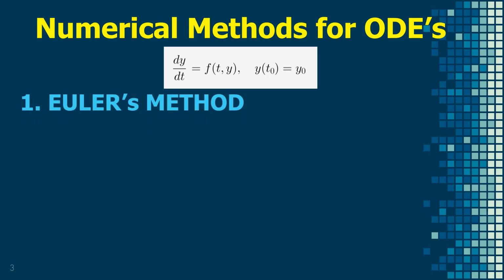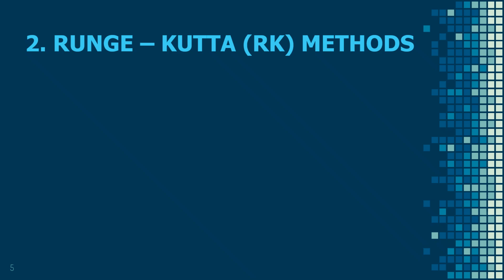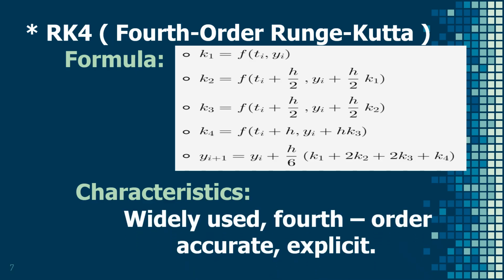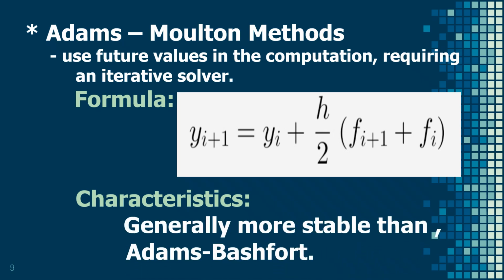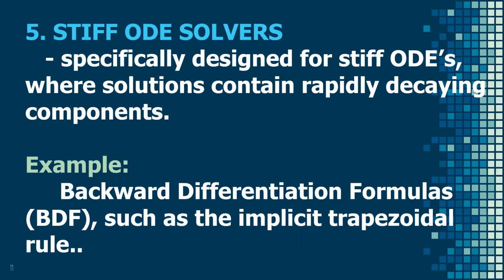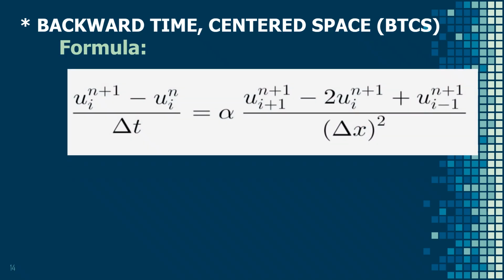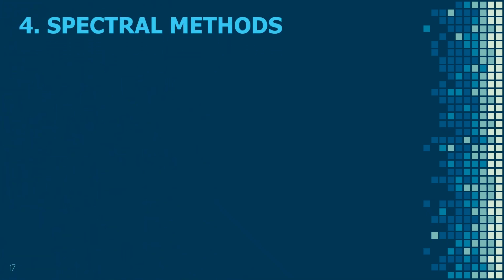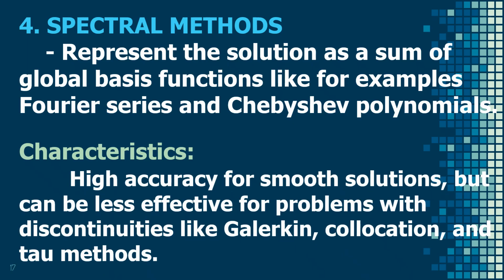Introduction to Numerical Methods